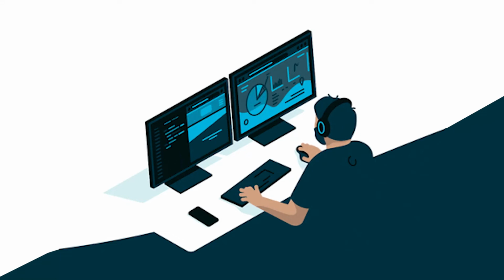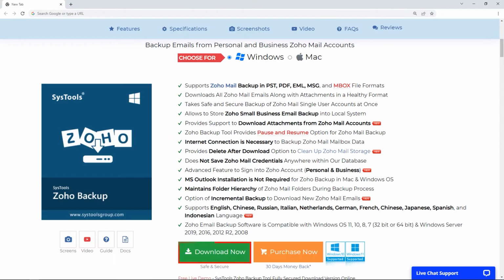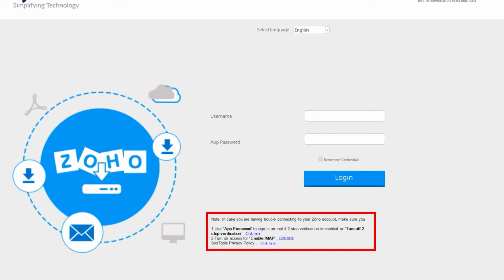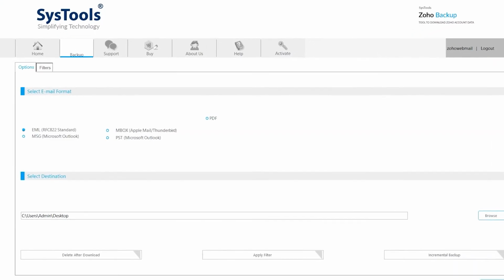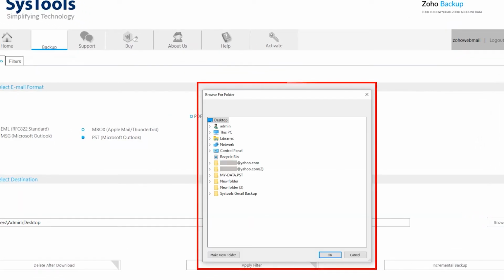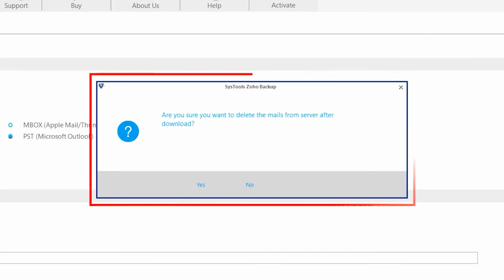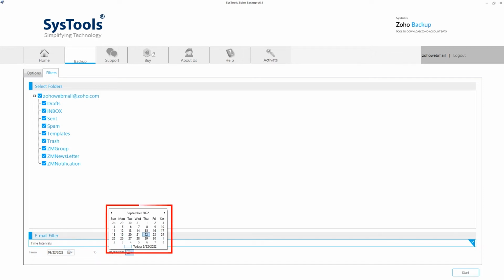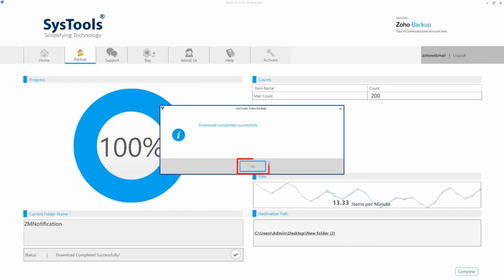How to Export Emails from Zoho Mail to Outlook 2021, 2019?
Want to know how to export emails from Zoho Mail to Outlook application? Watch the complete video tutorial to know the step-by-step process to convert Zoho Mail emails into Microsoft Outlook 2021, 2019, 2016, 2013, 2010, 2007, 2003, 2002, and 2000 versions. Any of the manual solutions doesn't work perfectly for the complete migration of Zoho Mail to Outlook. Go with the automated software solution.

Opt for SysTools Zoho Mail Backup Tool to export emails from Zoho to Outlook PST format. Also, you can backup Zoho Mail emails into MBOX, PDF, EML, and MSG format. Save attachments from Zoho Mail to a new folder for future reference. Follow the steps to save Zoho Mail emails:

2. Login with Valid Zoho Mail Credentials and Select Required File Format: PST
3. Select Destination and Multiple Settings (if required): Delete after Download, Apply Filter, and Incremental Backup
4. Finally, Click on the Start Button to Backup Zoho Mail Emails to Outlook PST Format.

Best application to export emails from Zoho Mail to Outlook PST format.